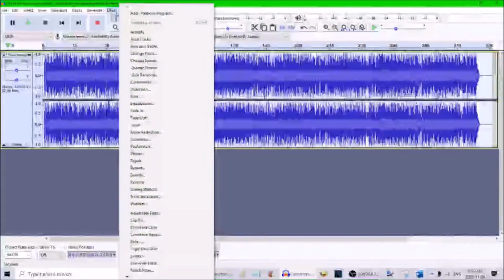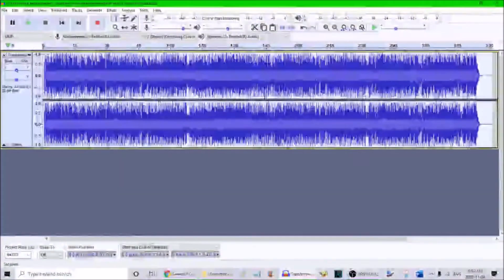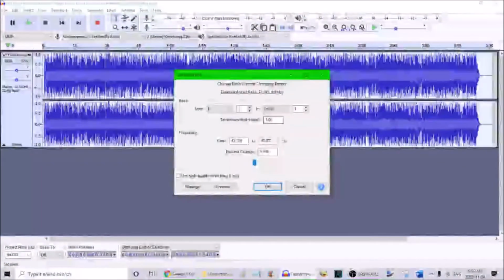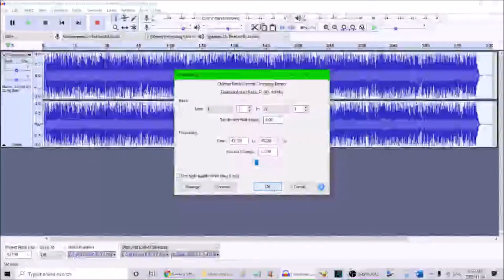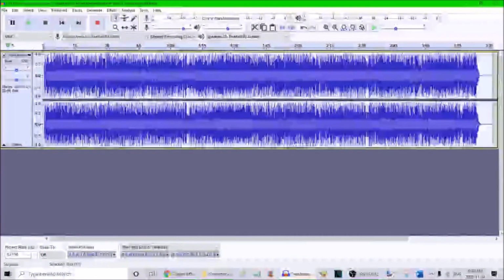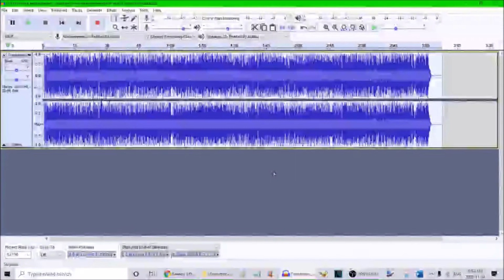Audacity tutorial 1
Credit to my choir teacher for this idea.
This is my very first music related tutorial